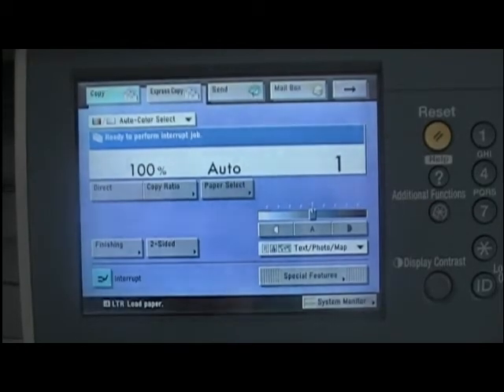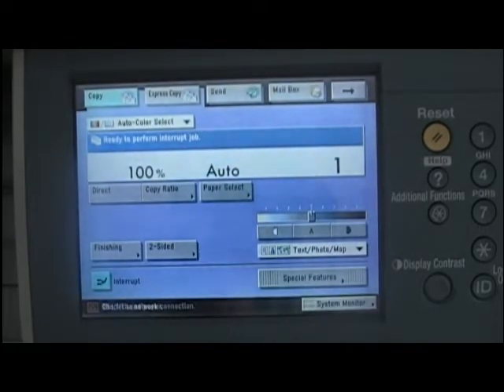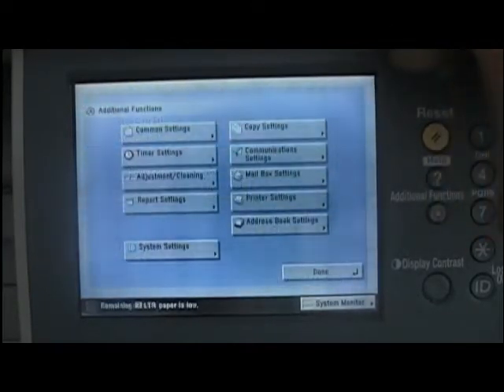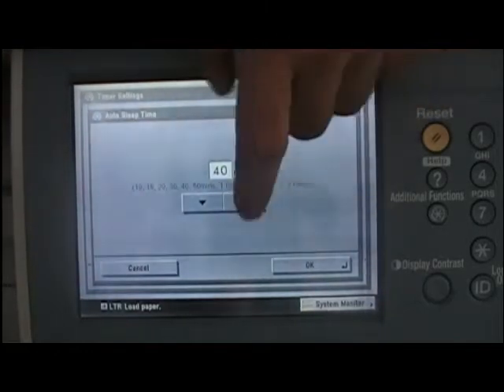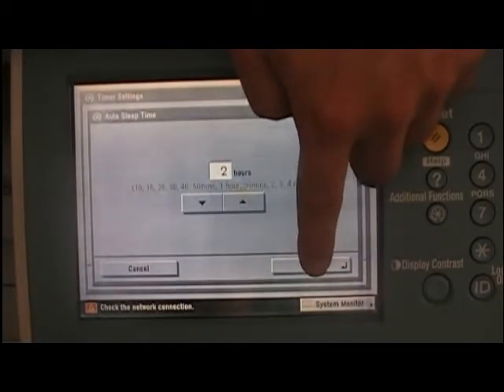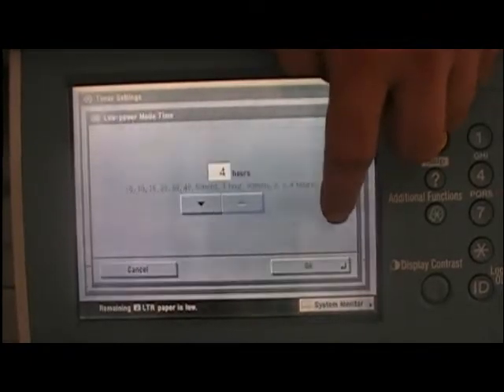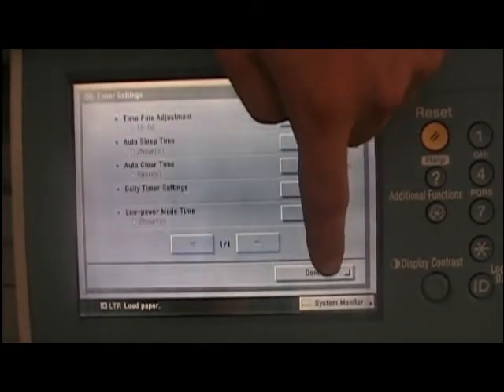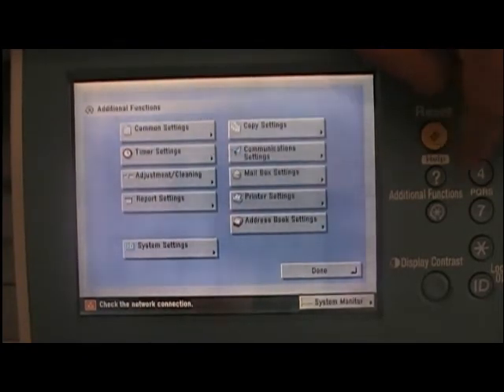Adjusting Energy Saver Mode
If you are tired of waiting for the copy machine to warm up use this video to quikly adjust the settings.  John at Imperial Office Solutions shows you how to adjust the energy saver mode on themost common systems.